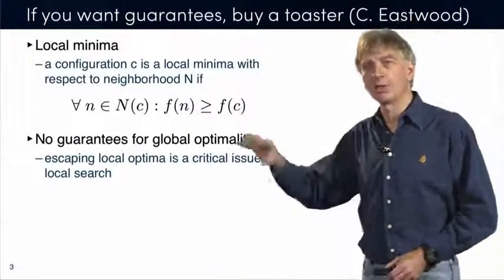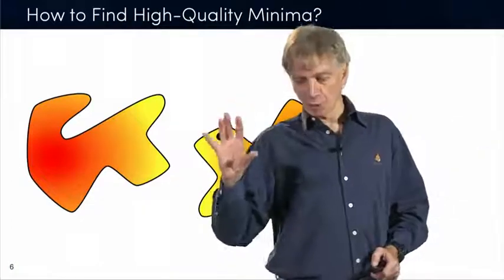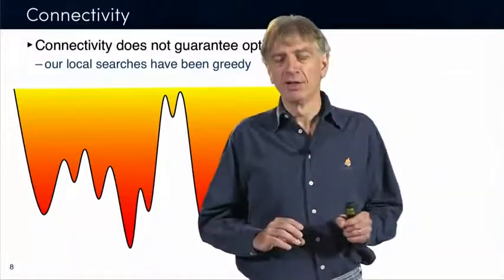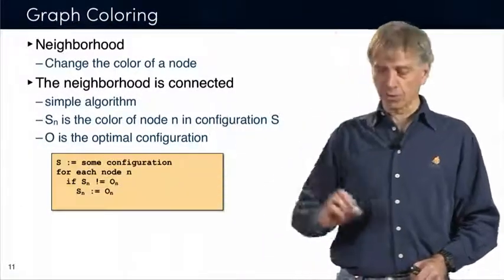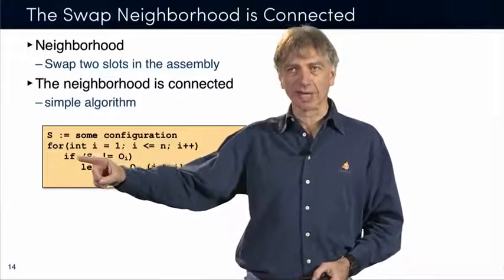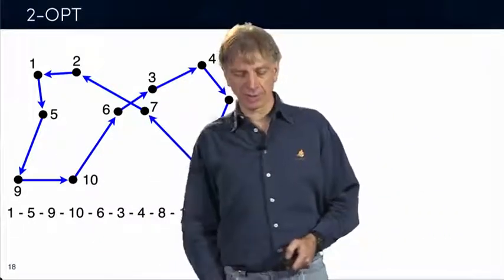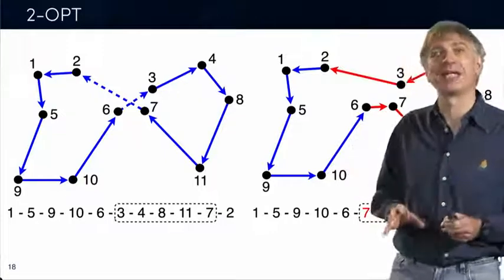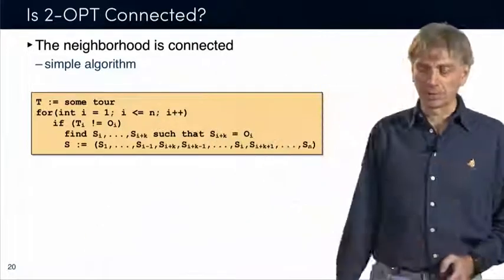Discrete Optimization || 06 LS 6 escaping local minima connectivity 15 39